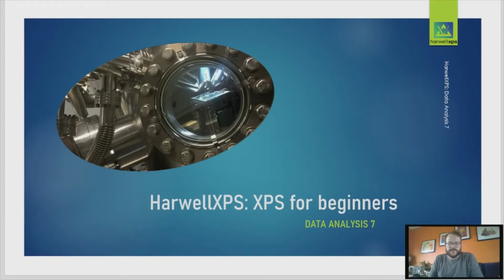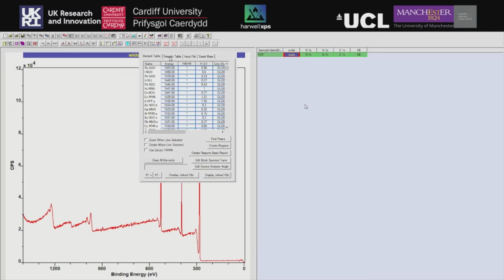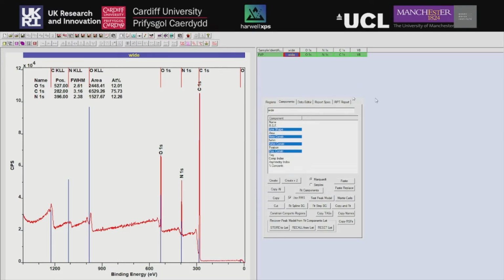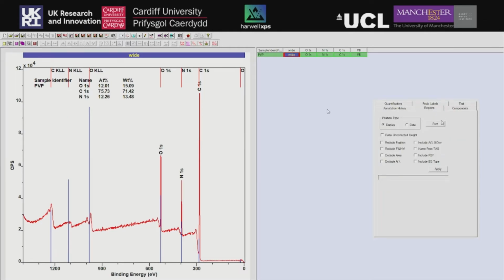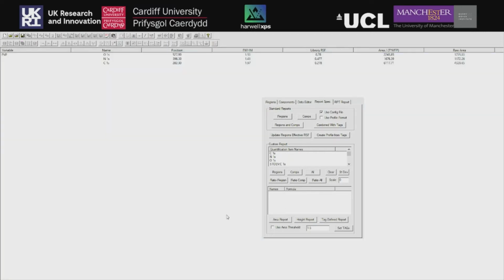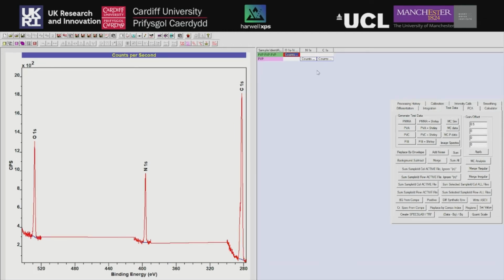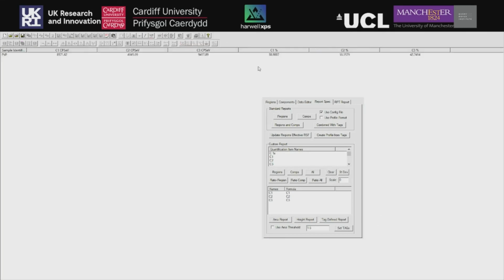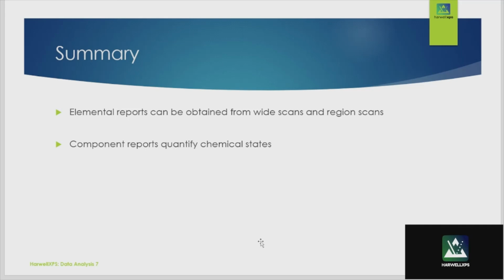XPS for Beginners - Data Analysis 7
Find this as part of our full course - XPS for Beginners - here!